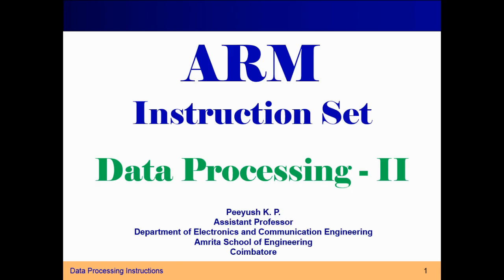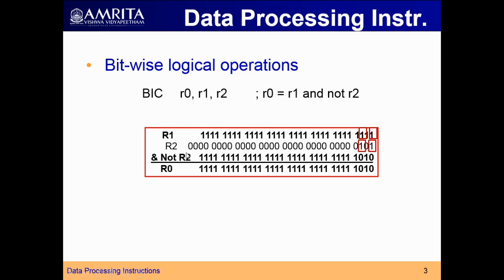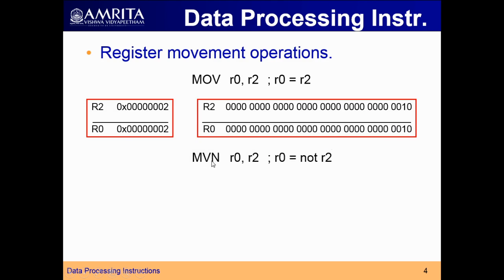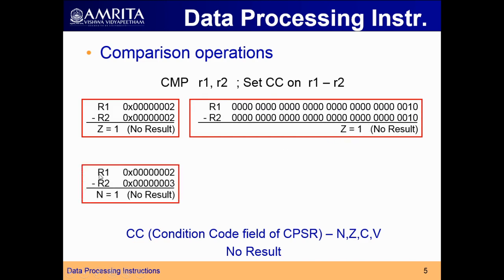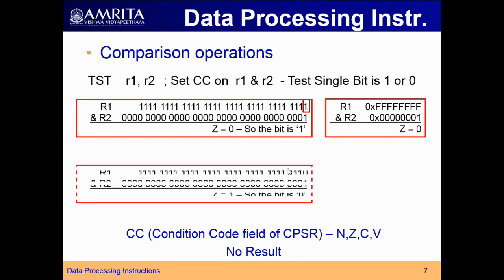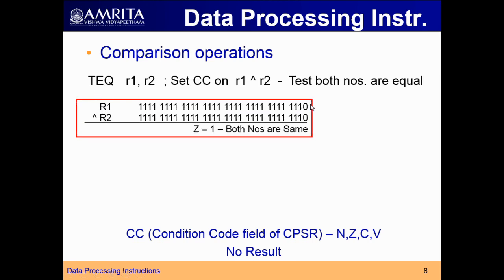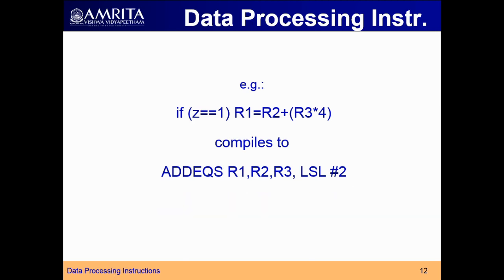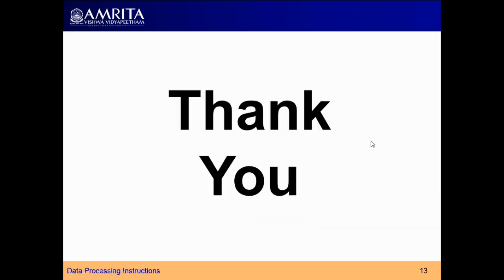Data Processing Instructions - II | Microcontrollers and Interfacing Part 7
This video is the second part of the previous video which describes Data Processing Instructions in ARM.